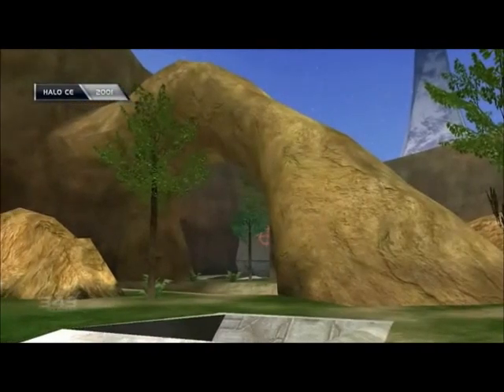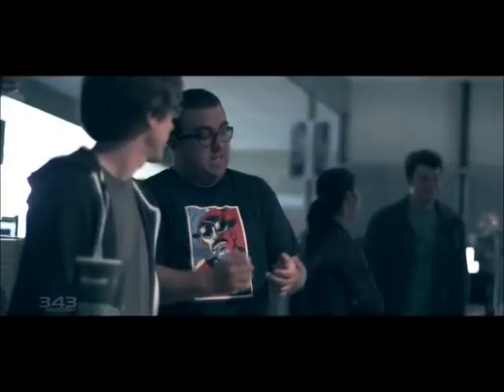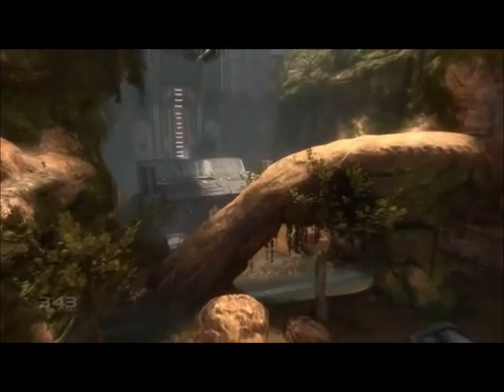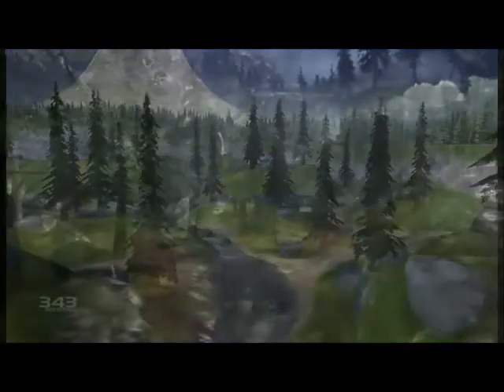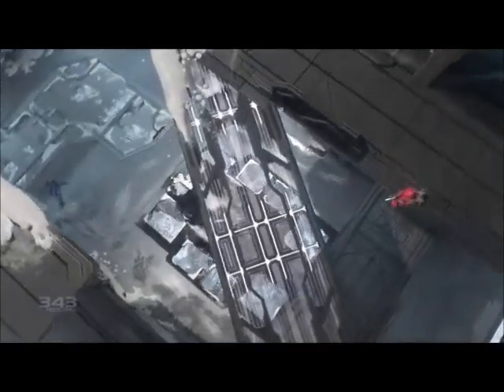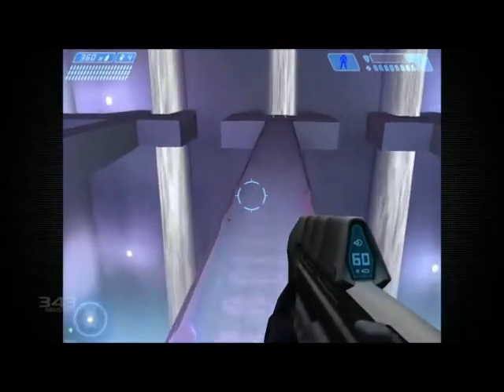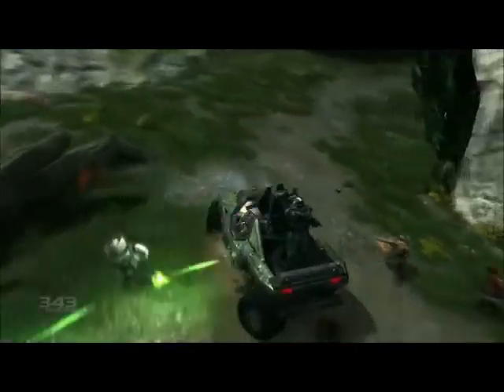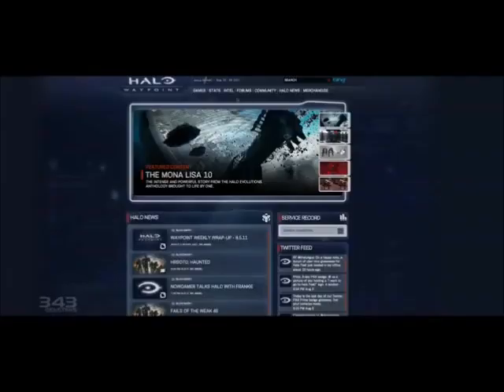Halo Anniversary Multiplayer ViDoc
This Vidoc shows the maps that are being used in Anniversary, as well as some cool new editions to the multiplayer expirence